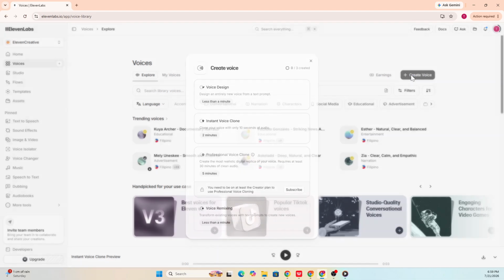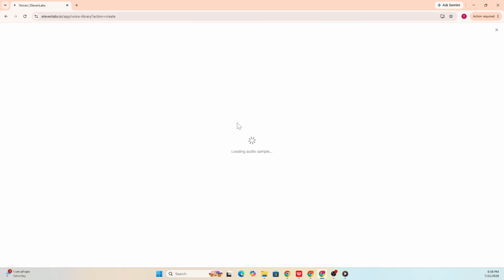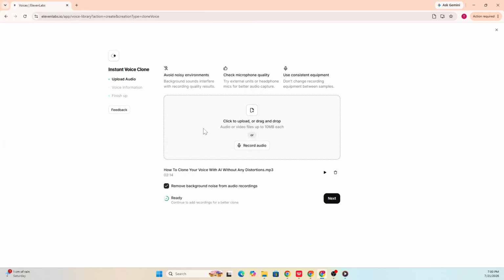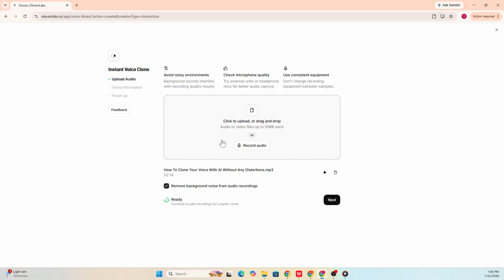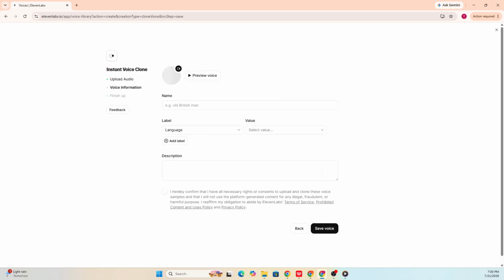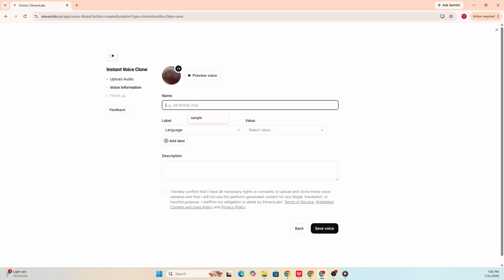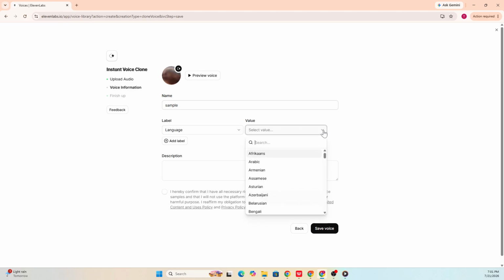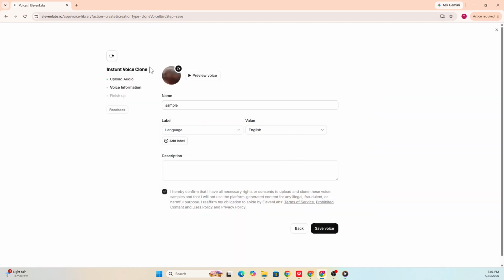How To Clone Your Voice With AI Without Any Distortions in ElevenLabs (2026)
Learn how to **clone your voice with AI in 11Labs** and improve voice quality with clean recordings. In this step-by-step tutorial, you'll learn the difference between Instant Voice Clone and Professional Voice Clone, upload high-quality audio, generate a realistic AI voice, and edit your cloned voice for the best results.

Video Chapters
00:00 - How to Clone Your Voice with AI in 11Labs
00:09 - Open the Voices Section
00:17 - Choose a Voice Cloning Method
00:24 - Use Instant Voice Clone
00:40 - Use Professional Voice Clone
00:56 - Record High-Quality Audio for Better Results
01:11 - Generate Your AI Voice Clone
01:19 - Find Your Cloned Voice in My Voices
01:28 - Edit or Remix Your Voice Clone
01:51 - Save and Manage Your Cloned Voices